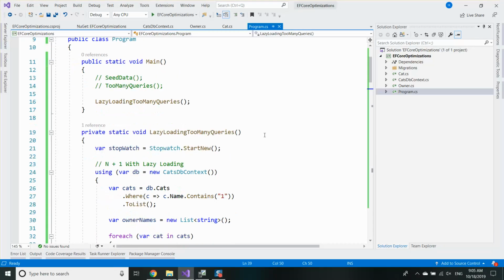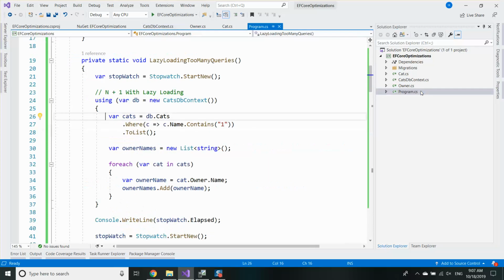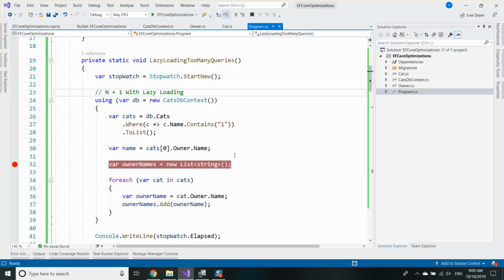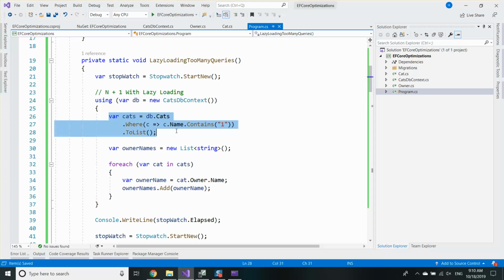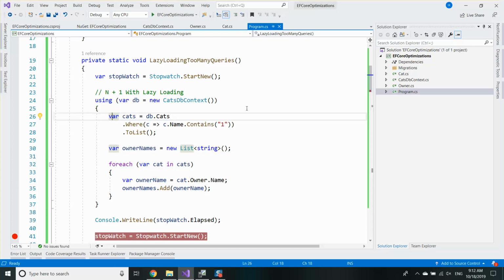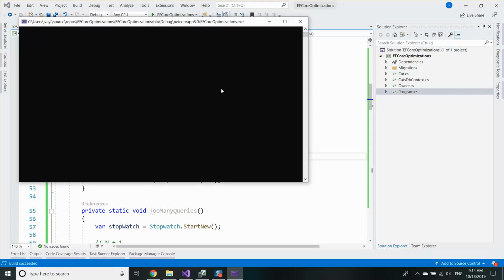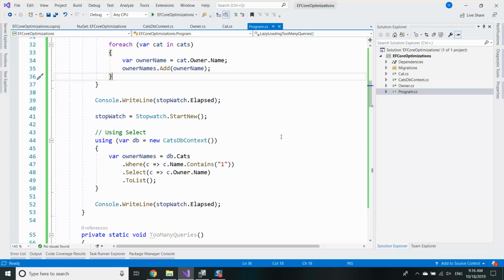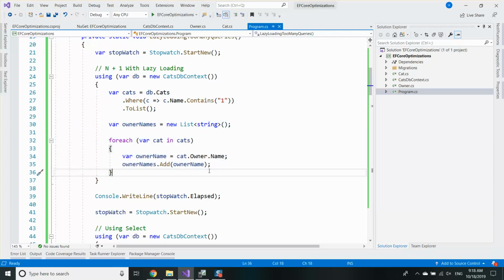Don't SUCK With Entity Framework - Lazy Loading Proxies - Performance Tips Part 2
► Part 2 - Lazy Loading Proxies - THIS VIDEO

In this video series, you will learn the most common performance mistakes developers do with Entity Framework. In the second part, I show how the lazy loading technique may add hidden issues in your data layer.